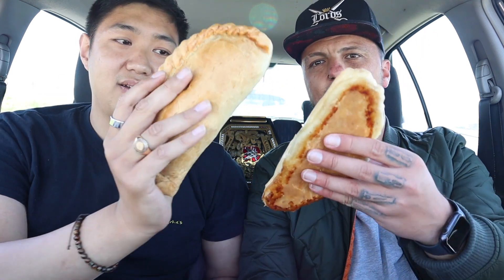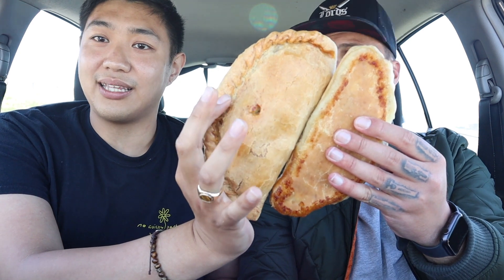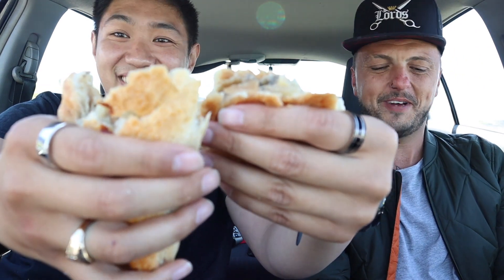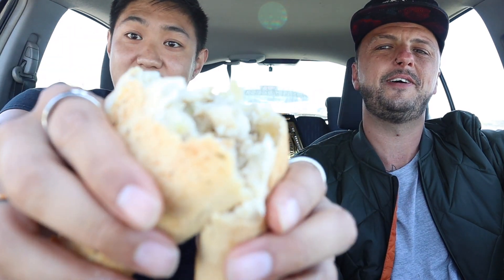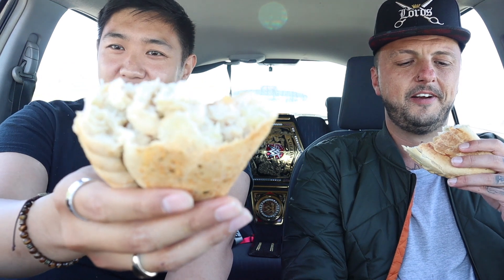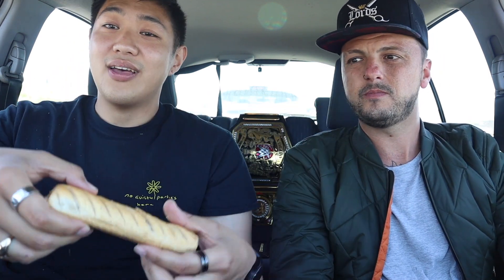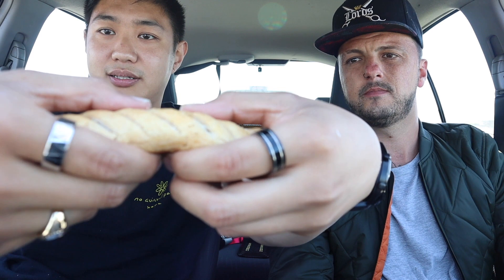Is This The Best Cornish Pasty?!?! - Morris Pasty #2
Living in Cornwall for so many years, Cornish Pasty has been a stable in our diet and we're very passionate about our pasty, so I decided to make a series in the hope of finding the number 1 pasty in Cornwall!

Come join me for the adventure!
Please check out Matt Instagram @austinsdaddyphotography
Location:
Morris Pasty
3 Gover Ln,
Newquay
TR7 1ER